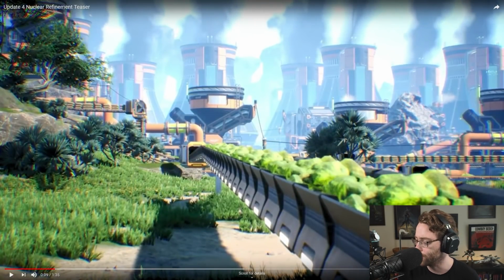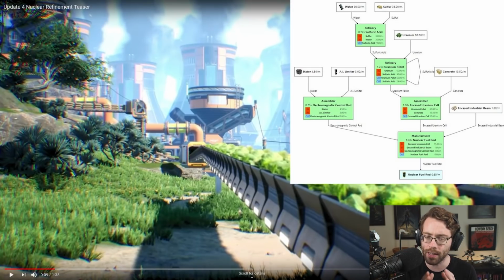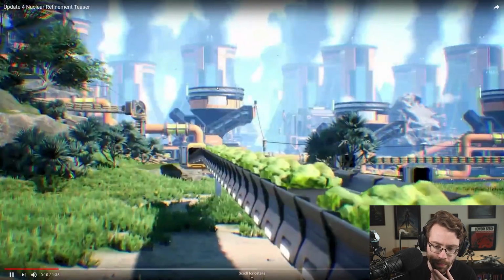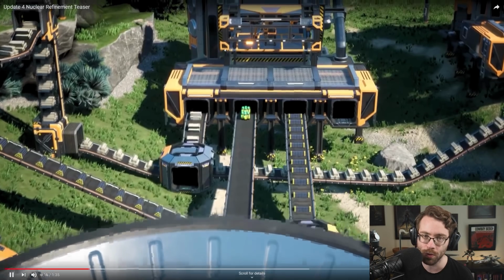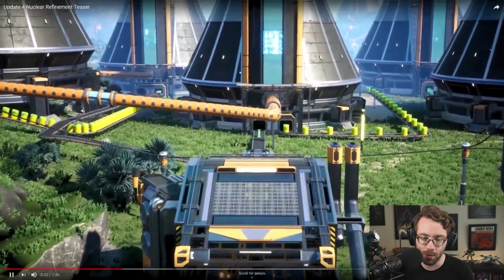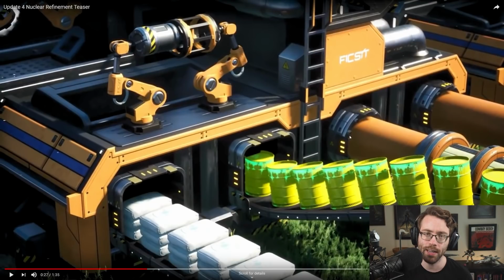Satisfactory Update 4 News - Nuclear Refinement and PLUTONIUM! | Updates to Nuclear Power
The new teaser trailer is out by Satisfactory Dev team! In this video, I break down the trailer from top to bottom, theorize about what's new in Update 4, how Nuclear Refinement will work, and how to use Plutonium Fuel Rods when the update to Satisfactory finally releases on March 16th!

Join us LIVE on Twitch every Monday, Wednesday, and Friday beginning at 8:00 AM ET/2:00 PM CET over

Video Chapters:

0:00 Intro
1:37 First Reactions
3:35 Teaser Breakdown
6:24 New Secret Building!
8:19 How to make Plutonium Fuel Rods
10:28 Thoughts on Plutonium Waste
11:52 What is that new building?!
15:27 Final Thoughts and Announcement
17:55 Max is really good at Valheim. I swear.